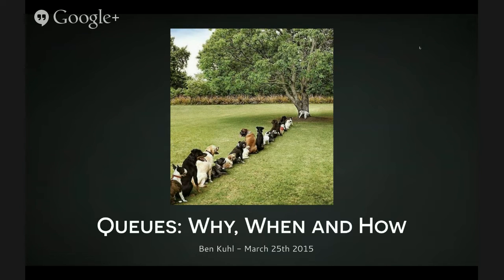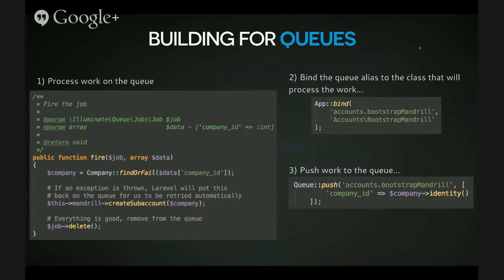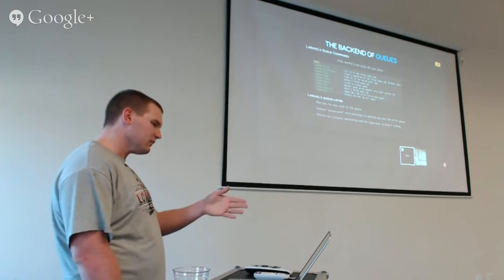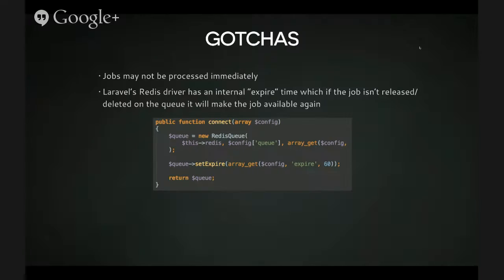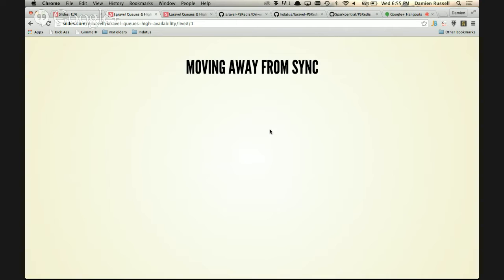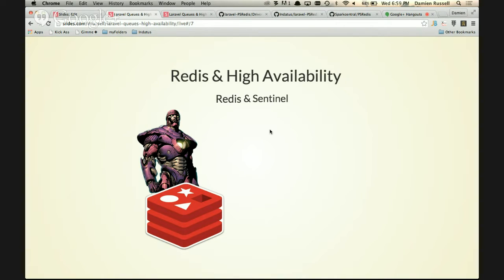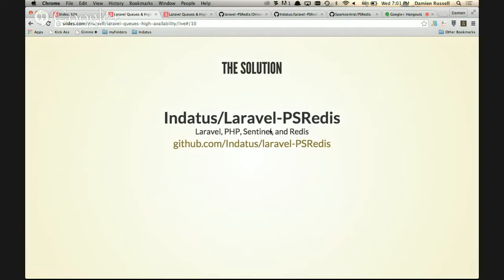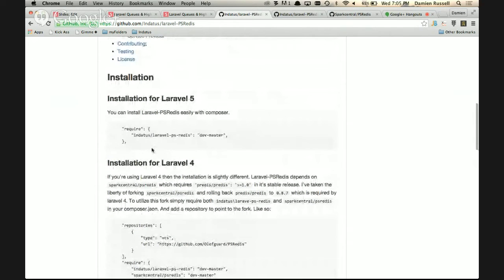March Laravel Louisville Meetup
• 6:30 Ben Kuhl “Queues: Why, When and How”
• 6:45 Damien Russell “Laravel Queues & High Availability”
• 7:30 Open Discussion